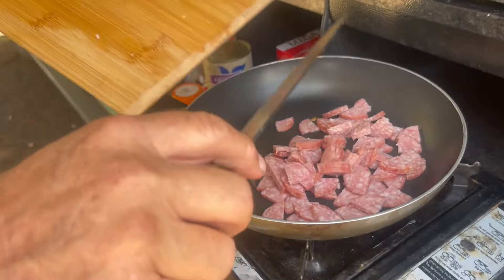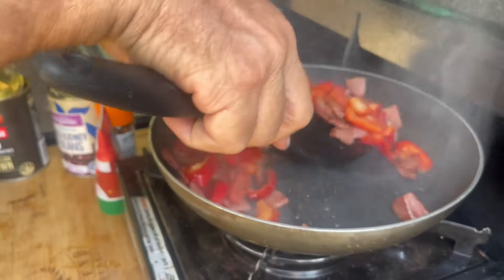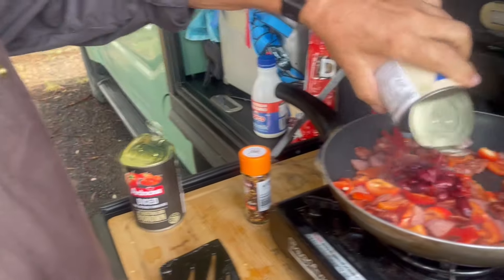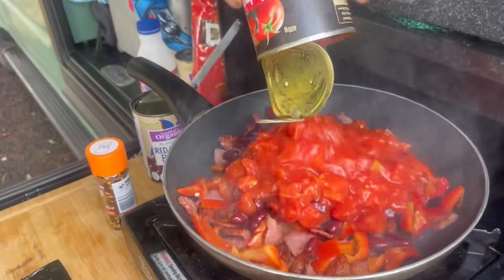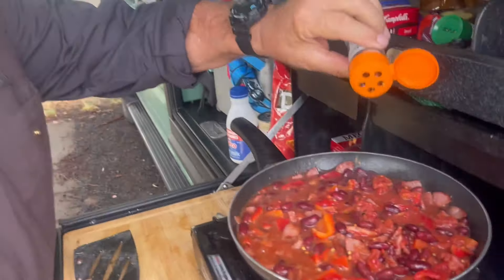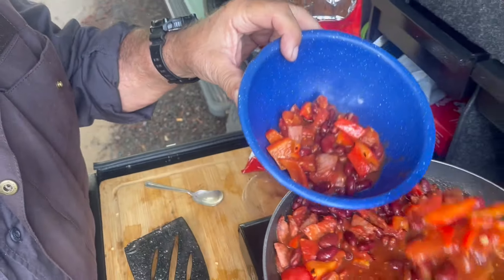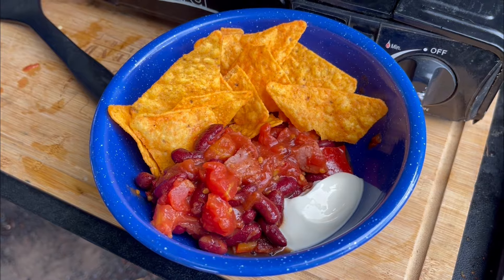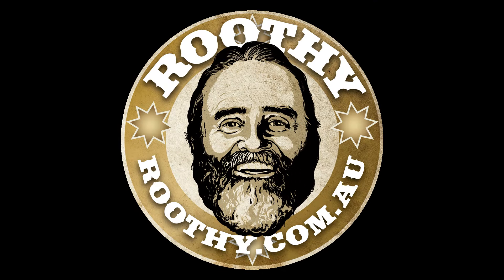ROADSIDE CHILLI - Roothy style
easy chilli recipe  Lunch on a trip is as easy as this - tasty, healthy - almost - and bloody good tucker. Why muck around? Easy chilli recipe